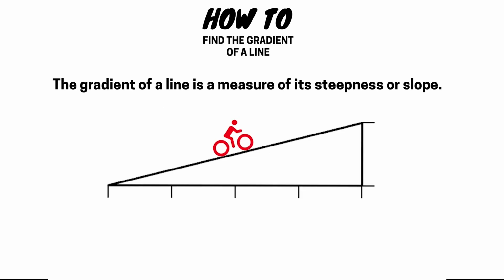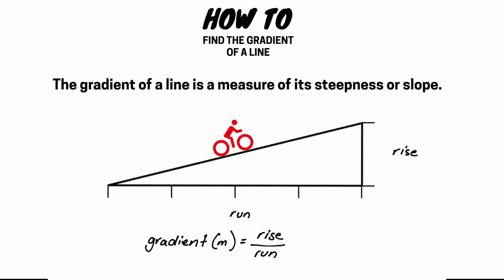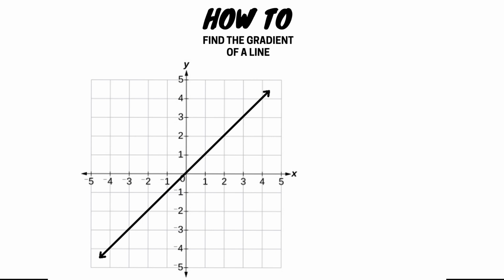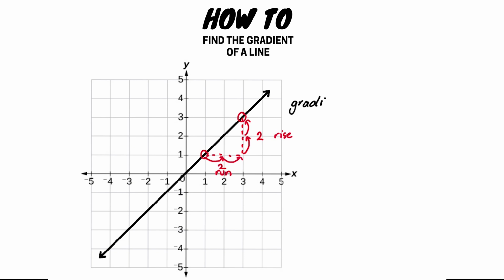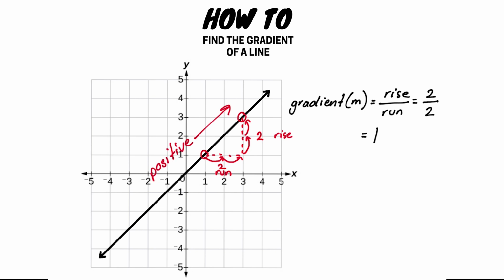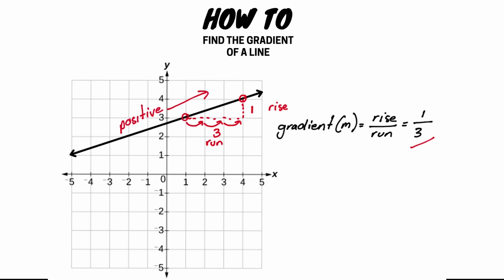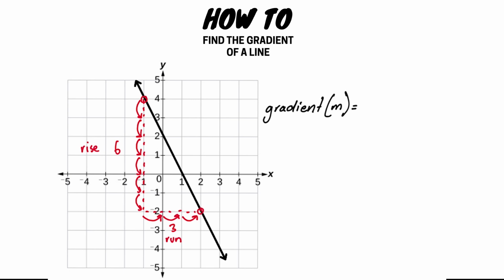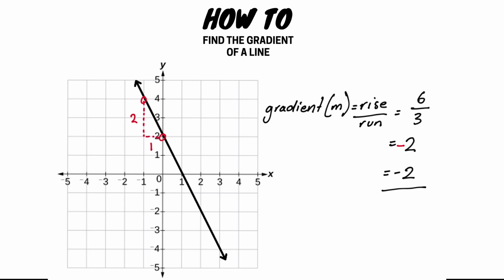How To Find The Slope of a Line from a Graph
This video explains how to calculate the gradient of a line drawn on a Cartesian plane. It explains how to count the rise and the run and how to use this to calculate the gradient.

I also briefly explain how to decipher if lines have a positive or a negative gradient and also look at vertical and horizontal lines.